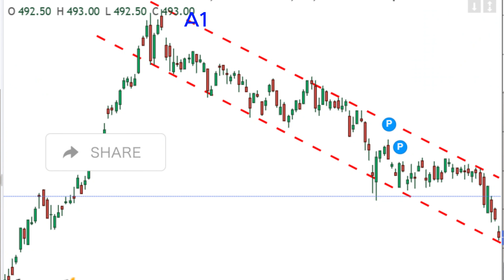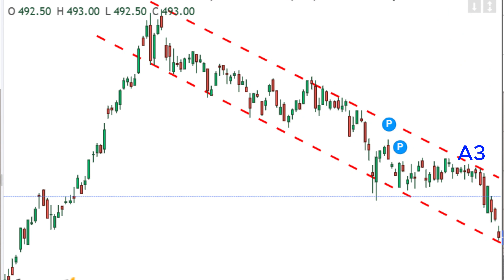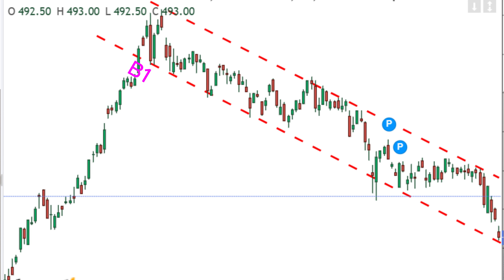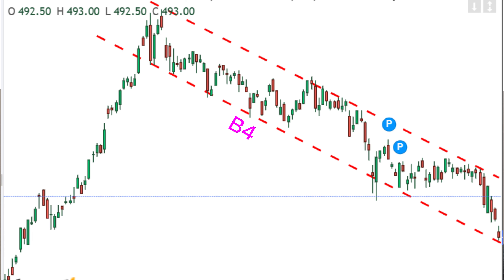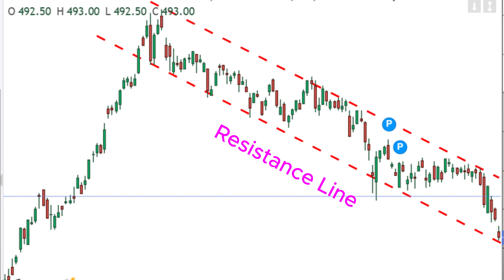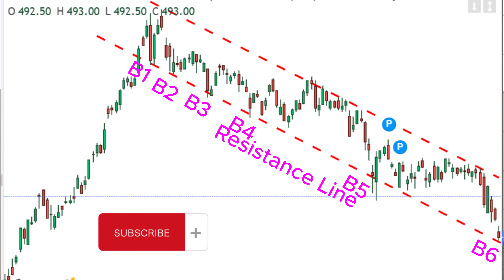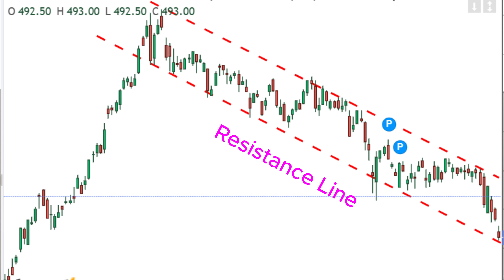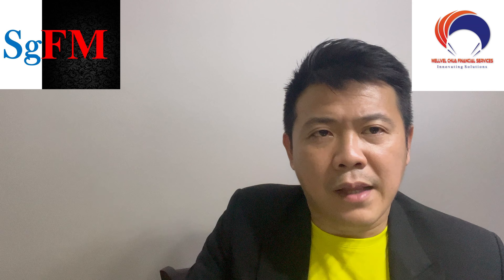Support and Resistance Line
How much do you understand about Support and Resistance line.

How to draw a more accurate Support and Resistance line.

The application into your current investment.

If you like our contents, do feel free to be in touch.

Do "Follow" us, "Like", "Share" and "Comment".